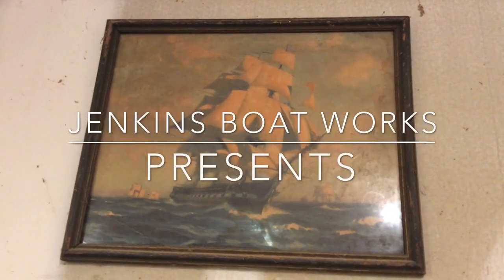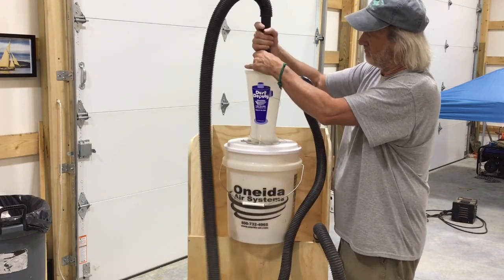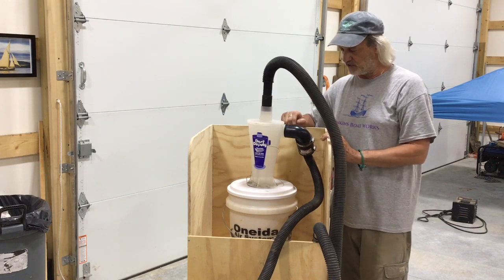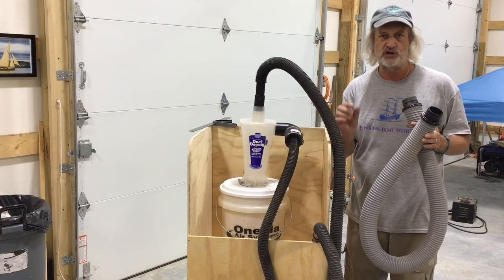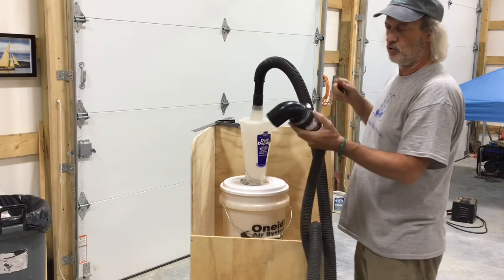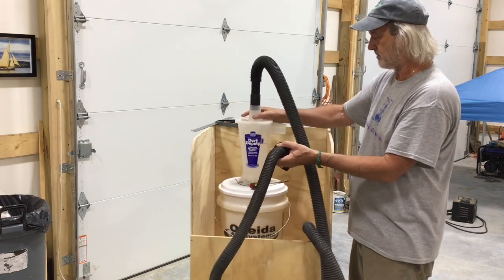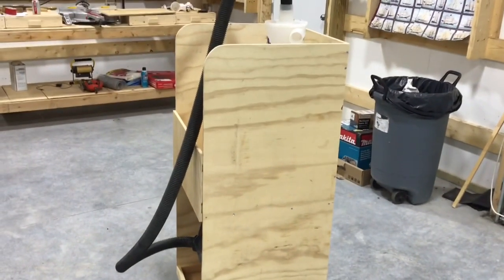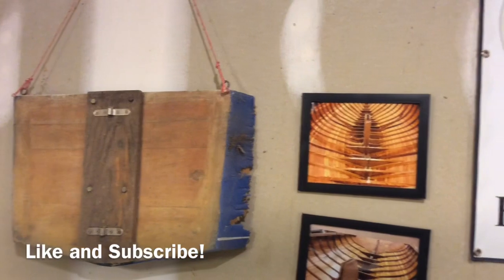How to hook up Dust Deputy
How to hook up vacuum hoses to the dust deputy